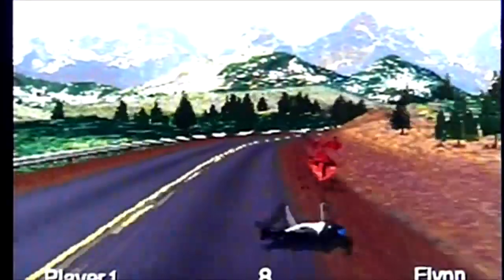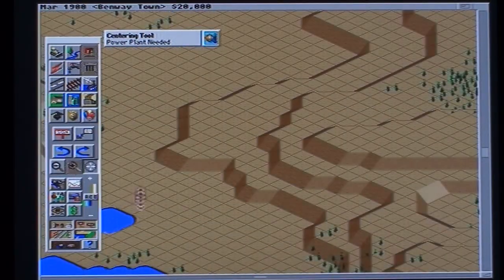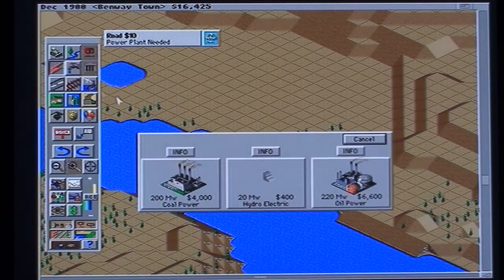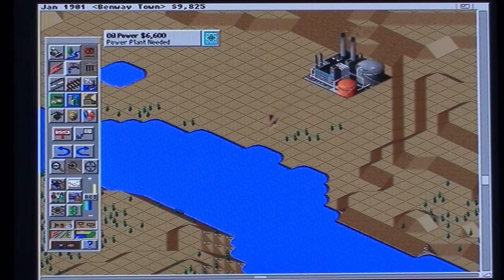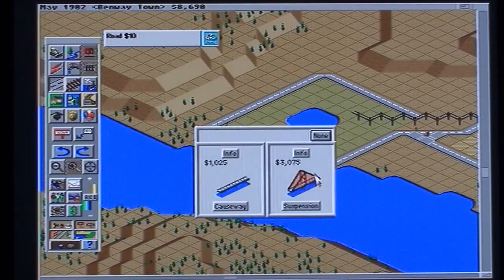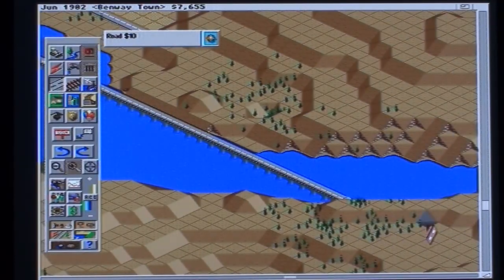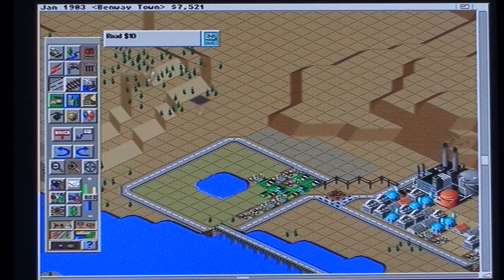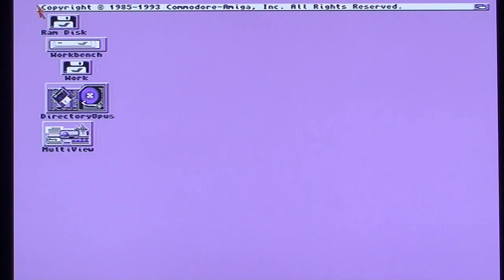Sim City 2000 AGA on the Amiga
Gameplay and commentary from Sim City 2000 AGA playing on the Amiga 1200 vintage home computer. Retro Gaming.

For more dodgy gameplay videos, but this time on an Android system, check out my PlayingAndroidBadly channel.